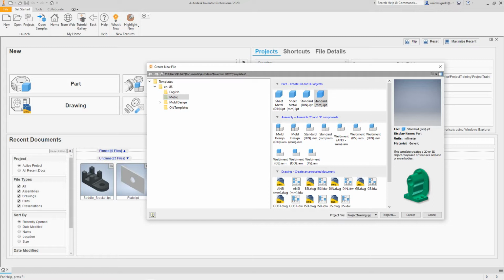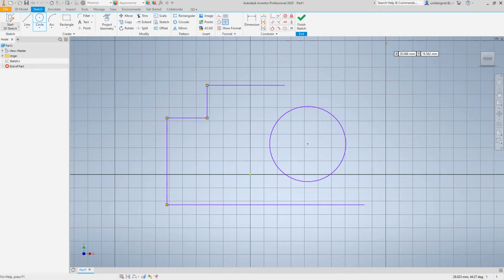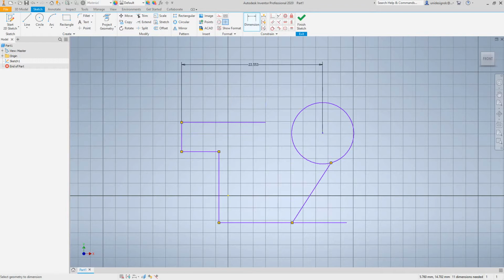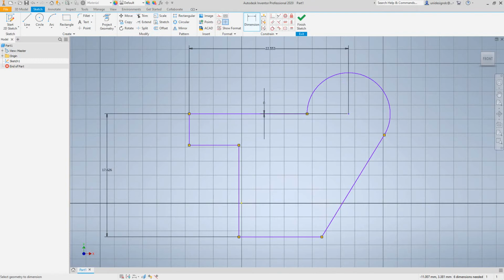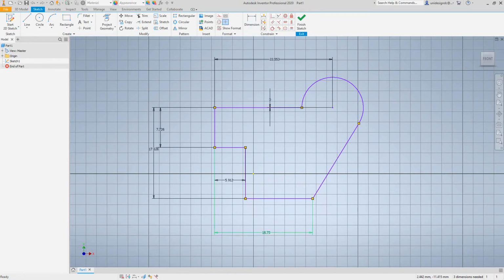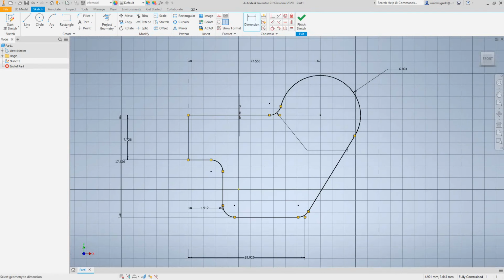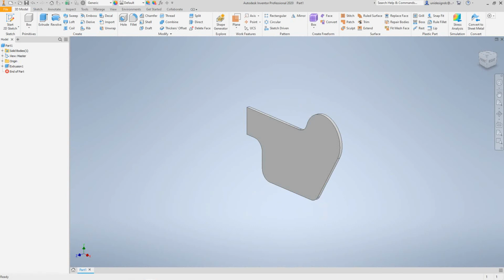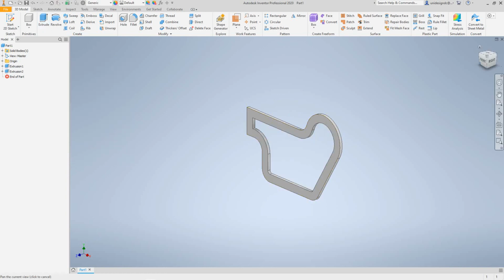Inventor Geometric Construction tools Gasket design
Gasket design using geometric constraints use trim and extend command use offset command and understanding sketch profile.